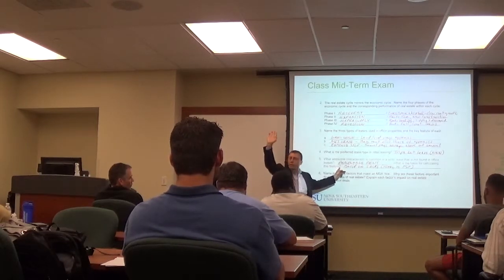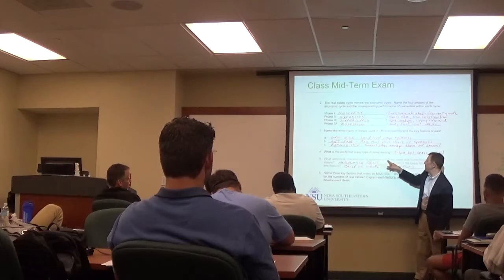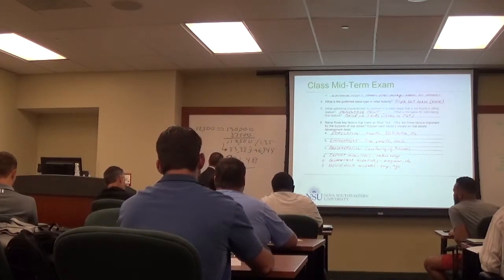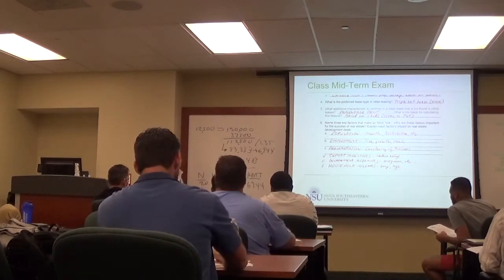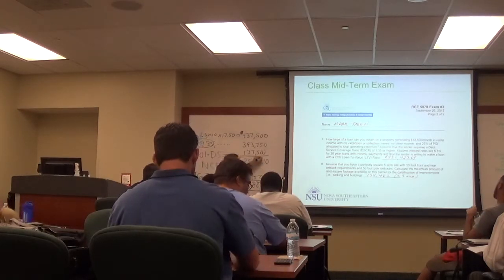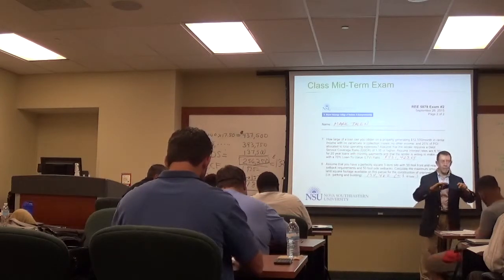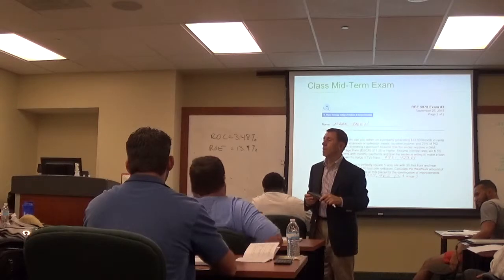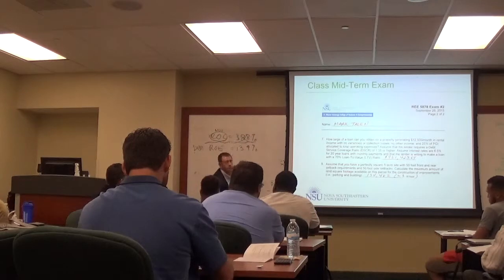REE 5878 - RE DEVL Process I - Sept 26 2015 - 6 of 6